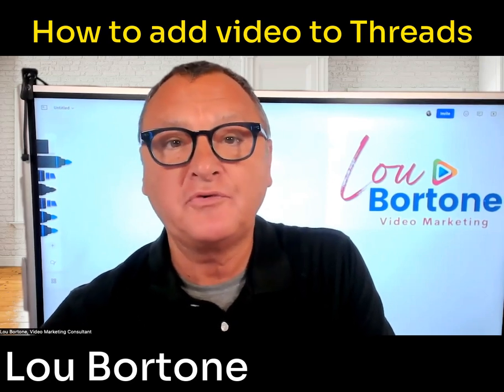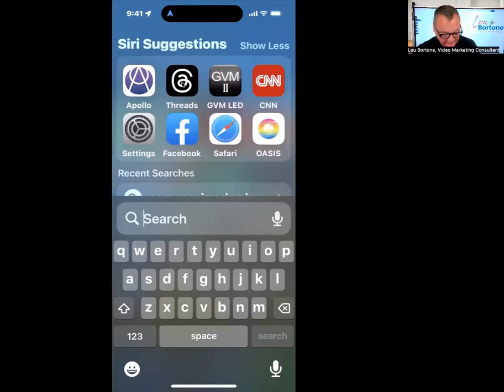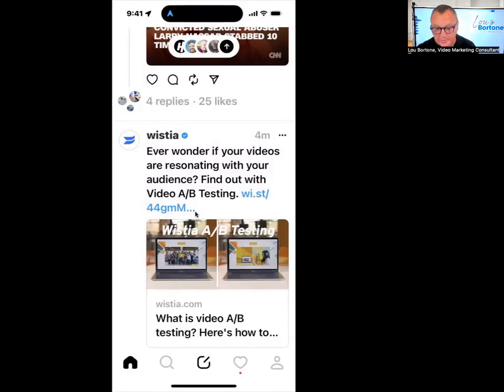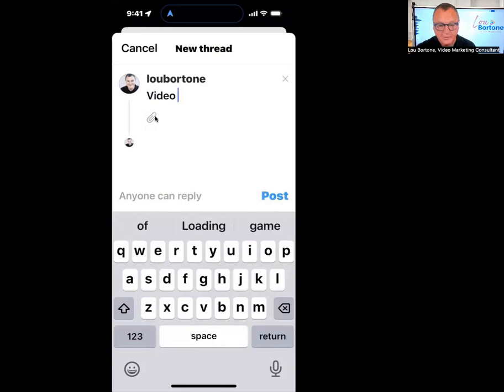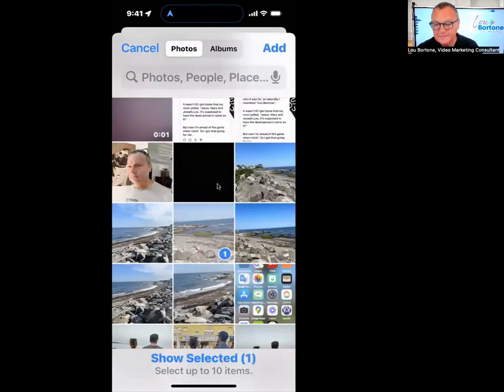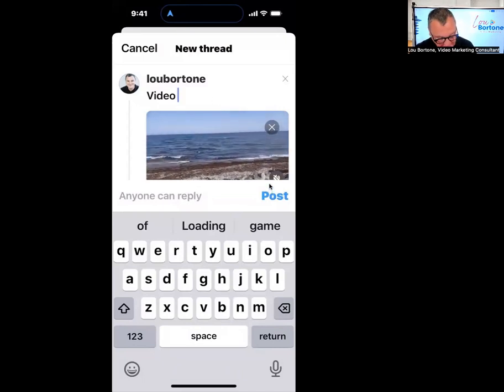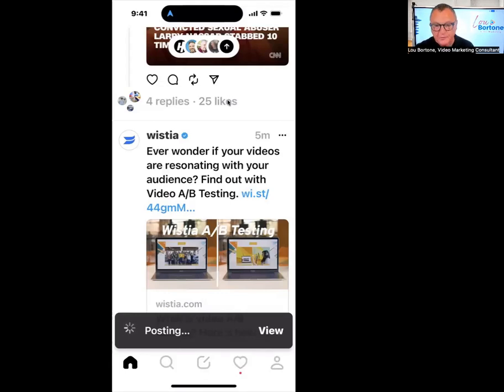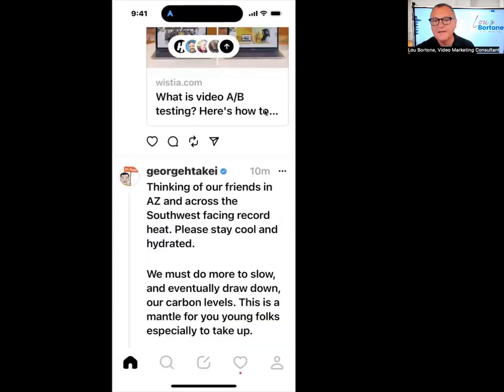How to Upload a Video to Threads: Post videos to the new Threads App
How to Upload a Video to Threads

Post videos to the new Threads App

Hey, it's Lou Bortone. How you doing? As you know, folks are flocking to threads the new app by, , Instagram and Facebook, and I wanted to answer the question, can you post videos to threads? The answer is yes. They can be up to five minutes. Threads, by the way, has a 500 character limit for text posts or a five minute limit on video.

So let's show you how to upload video to threads.

Unlike a lot of other apps, threads does not have a camera function within the app. So let's open threads and show you how to upload from there. So I've just opened threads here. I'm gonna go to my posting, which if you missed it, is this button right in the middle here. And from there I can start a thread and I can type in my text.

But if I want to do a video, then I have to go to the little, , attached button or the paperclip [00:01:00] icon here that's gonna open your photo gallery. And then you can go and find your video in the photo gallery, select it and click add. That's gonna add the video to. Your thread, and then you can click post and it'll be posted just like that.

So that's all there is to it. You can post a video up to five minutes. It has to be from your photo gallery. You can't shoot a video inside the Threads app, so you have to take it out of your photo gallery and put it in as an attachment.

apps,iPhone,android,ios

Videos and tips by Lou Bortone, author of "Video Marketing Rules!"